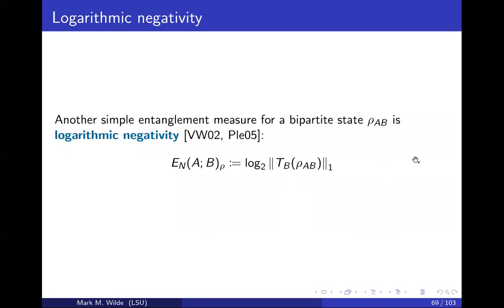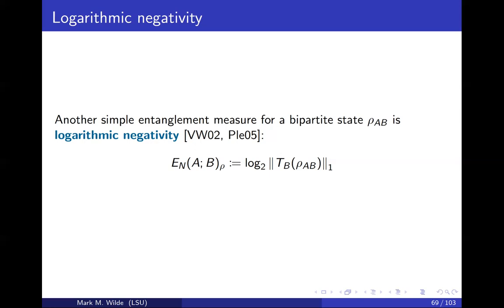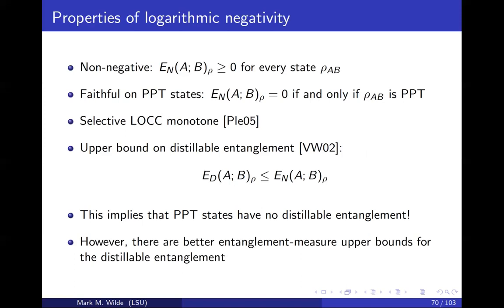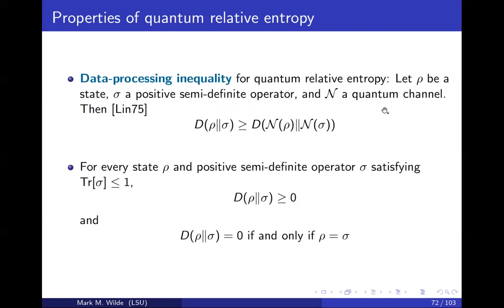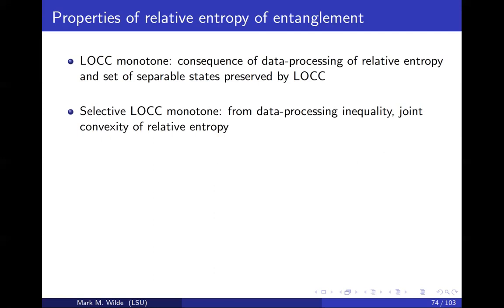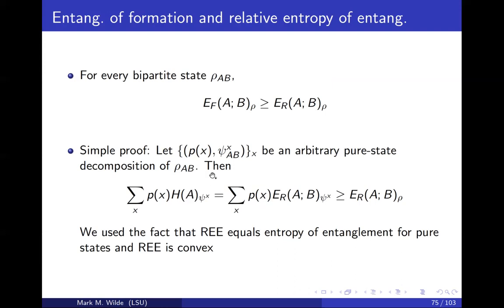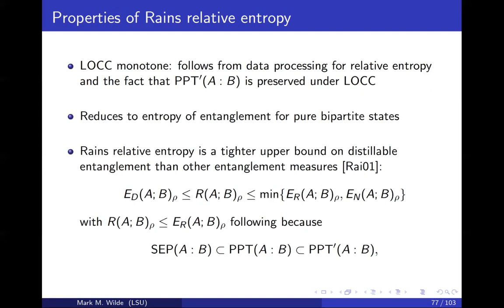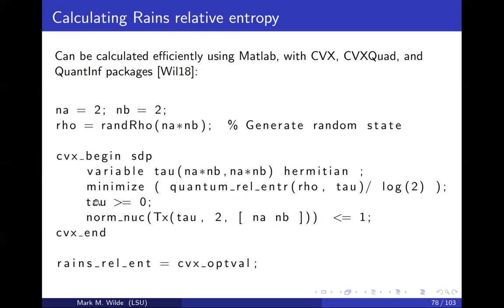Lecture 9 | SheQuantum's Exclusive Lecture Series by Prof Mark Wilde, LSU | Quantum Entanglement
Get quantum entangled and inspired by Professor Mark Wilde, LSU